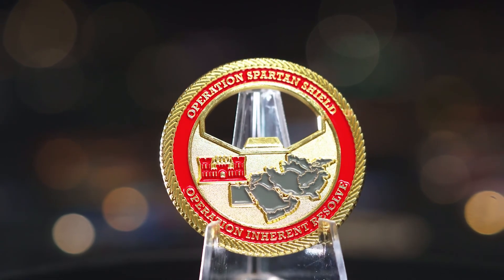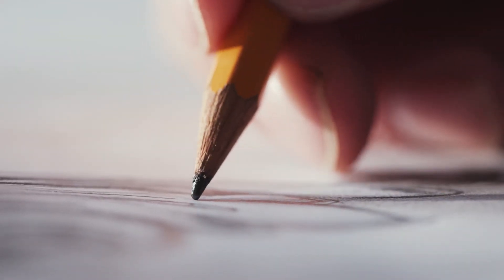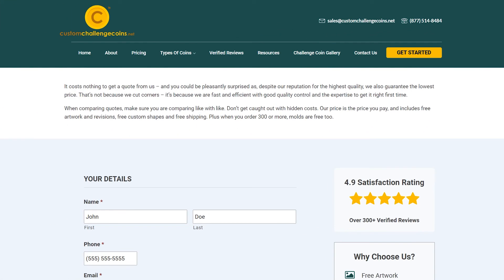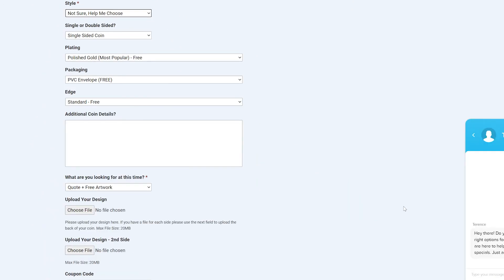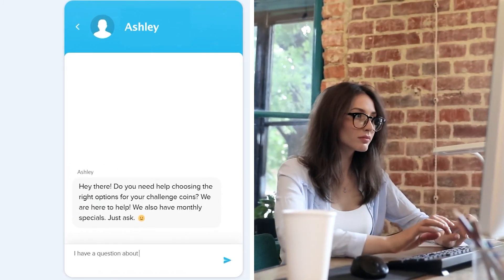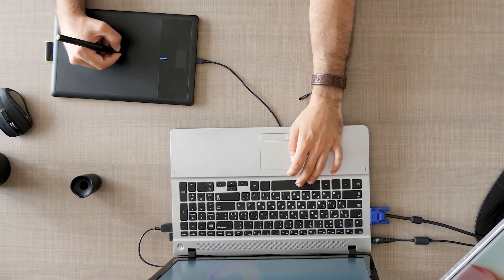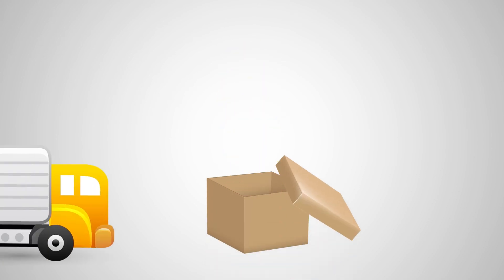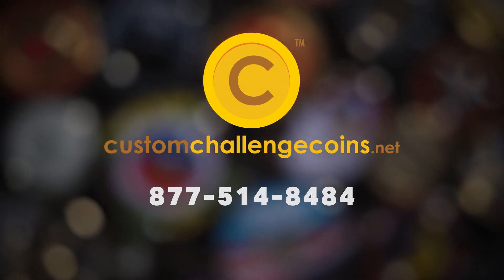How to Order Your Custom Challenge Coin - Custom Challenge Coins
When it comes to producing the perfect challenge coins, Custom Challenge Coins is here to take your idea and turn it into a reality. Our price quote, artwork, and shipping are free, making the process transparent and painless.

Watch our video to learn more about the challenge coin process and get your custom coins made today!

Ready to get started on your next custom coin project? We can help!

Follow customchallengecoins on social to see our latest projects, get design inspirations, or discover our latest deals at